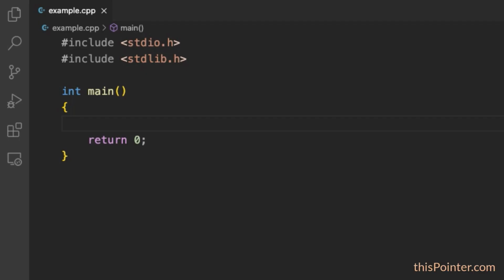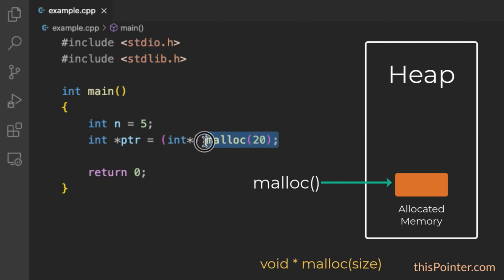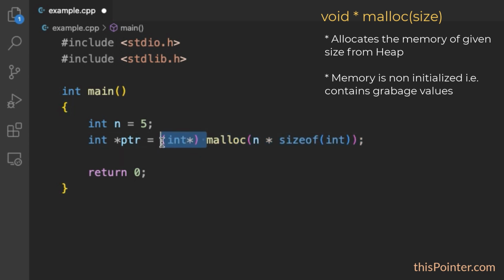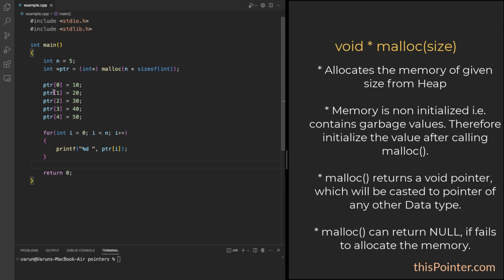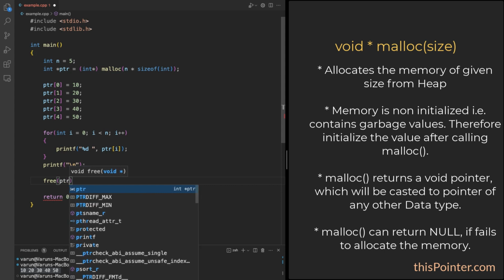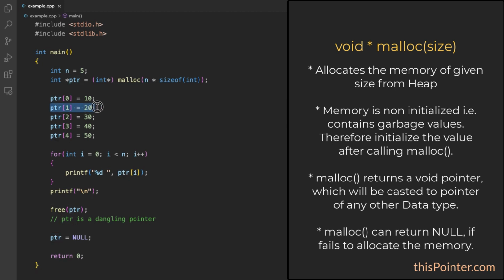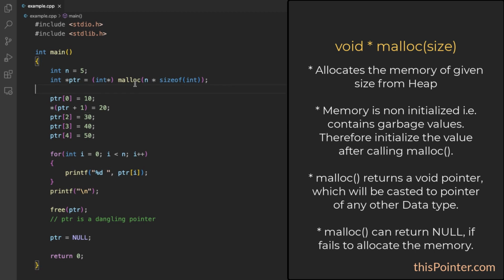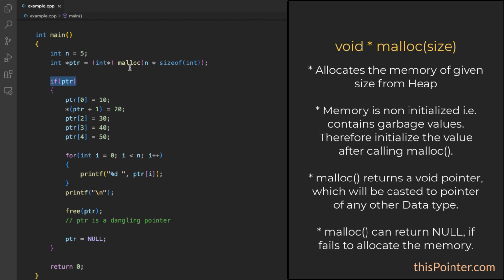malloc() function in C/C++ | Full Course on Pointers in C/C++ for Beginners - Part 8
Learn how to use malloc() & free() functions for memory management in C/C++.